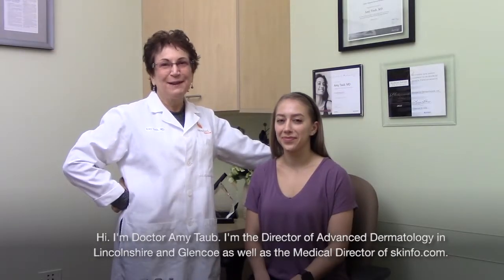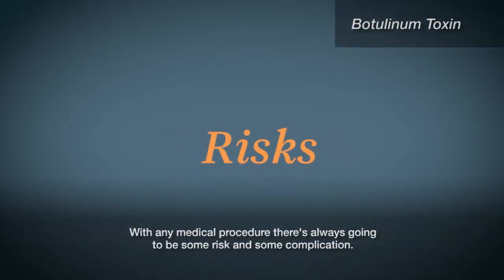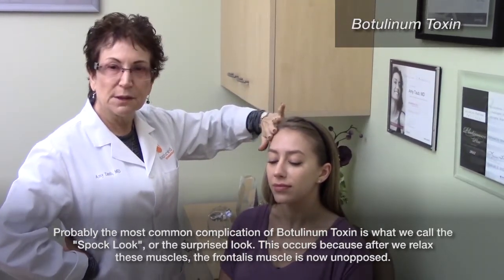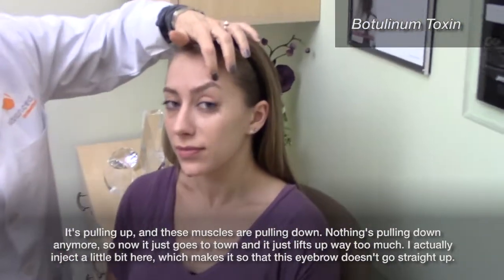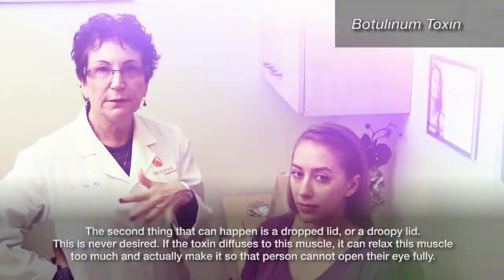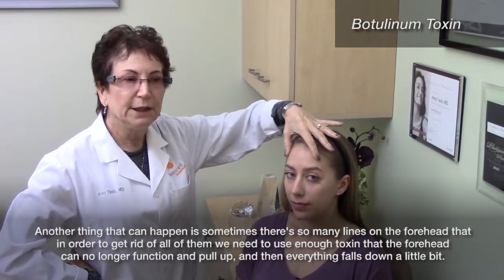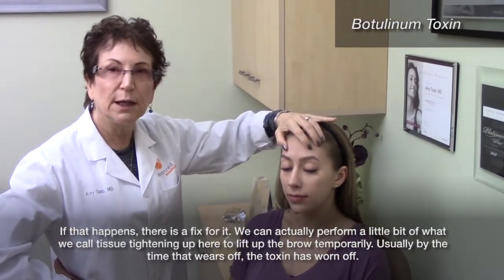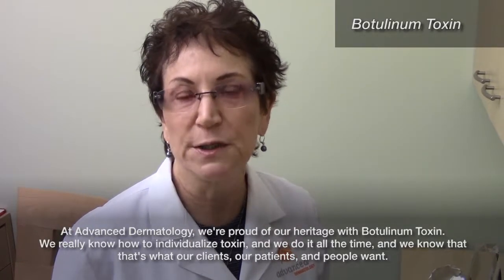Potential Risks with Botulinum Toxin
Dr. Taub discusses potential risks with Botulinum Toxin and what injection methods she uses to prevent complications.